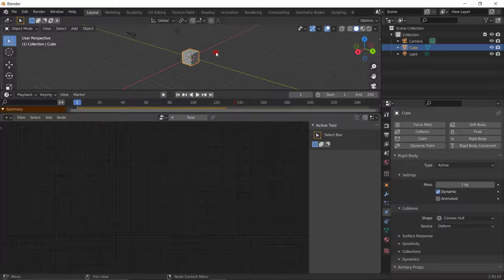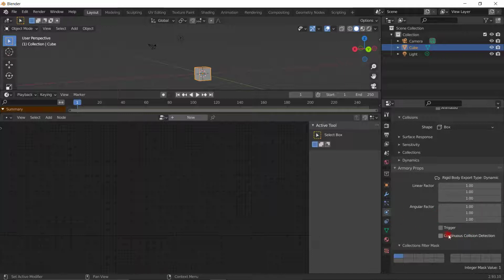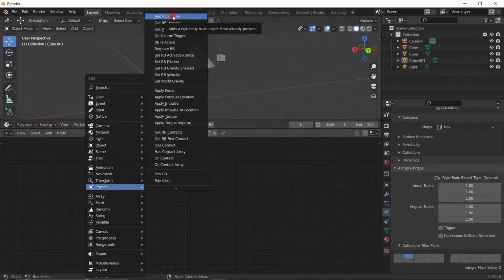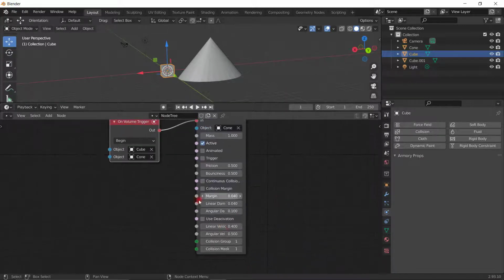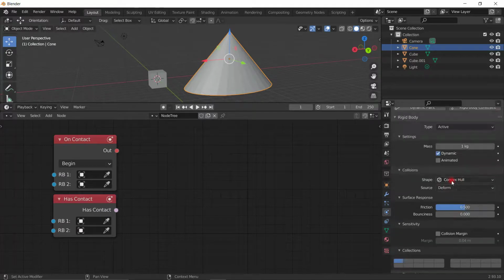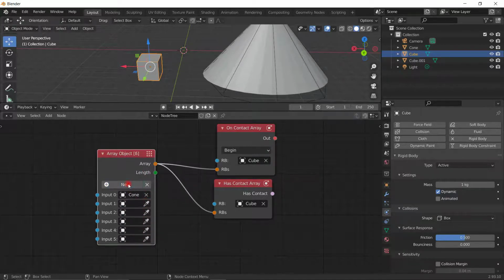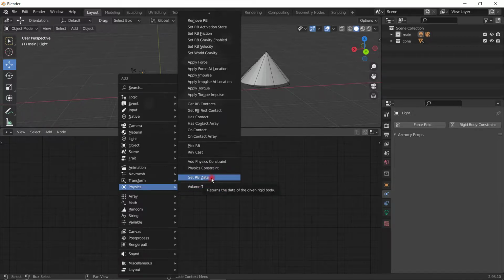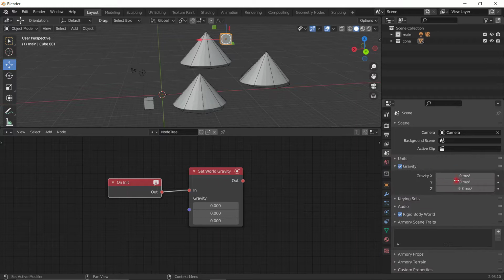Physics and collision events EXPLAINED in Armory 3D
A longer video explaining the ways you can use physics and collisions inside of armory 3d.
00:00 intro
00:35 rigid body
07:00 node RB
08:50 volume triggers
12:40 contact nodes
20:20 other useful info